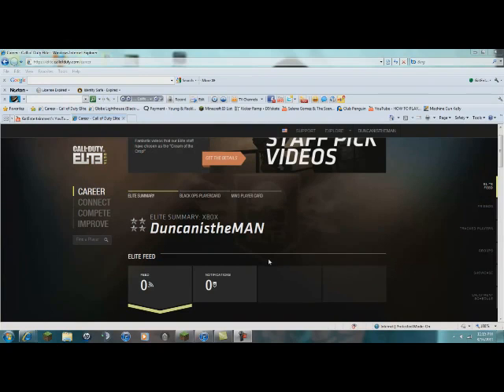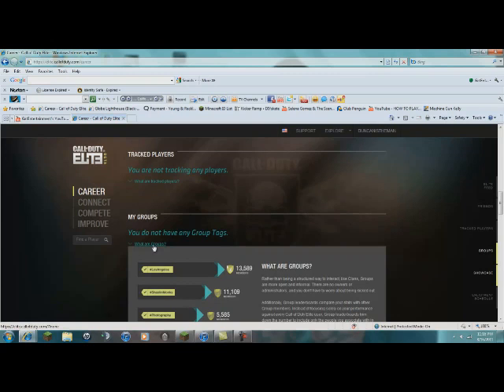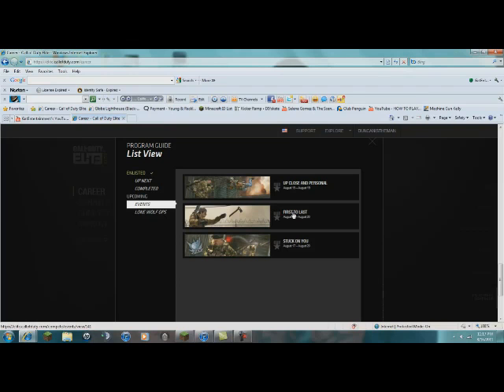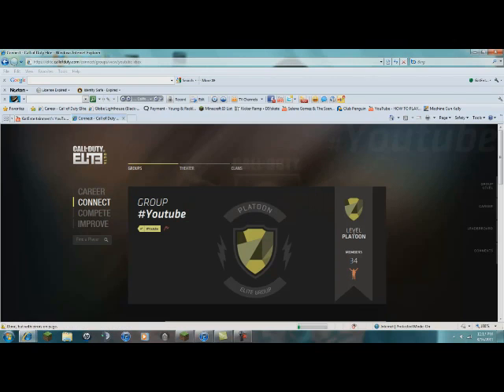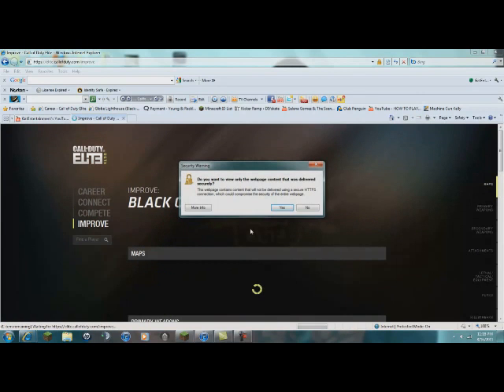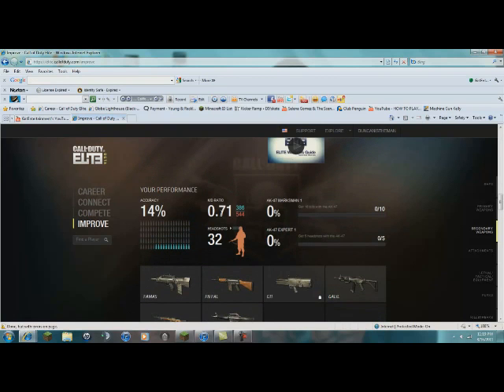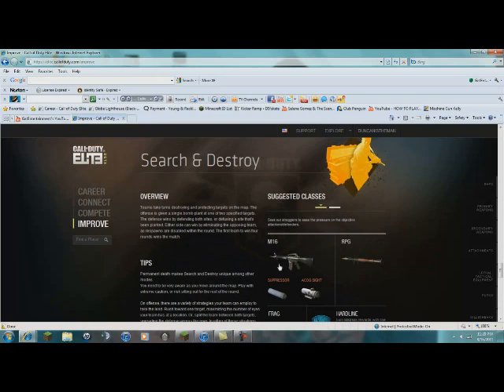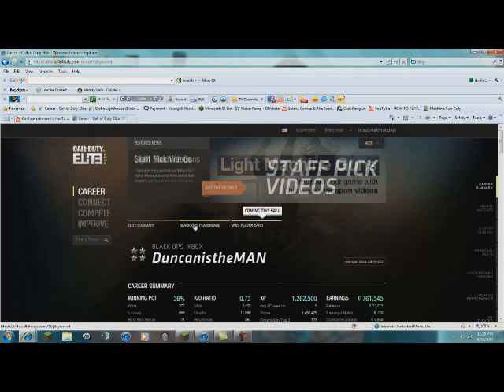Call of Duty: Elite First Look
First look at the call of duty elite service, free to tell me what you think about this service in the comments.